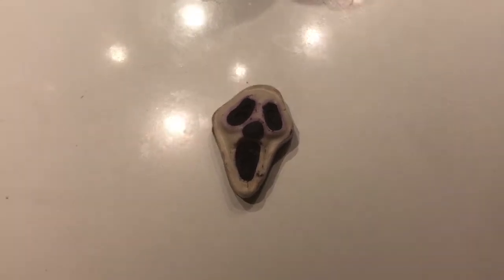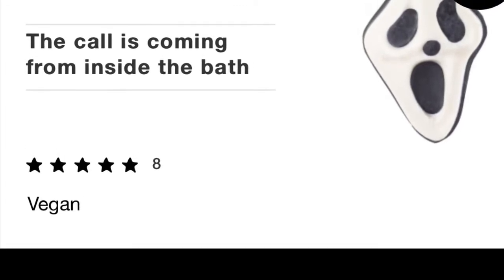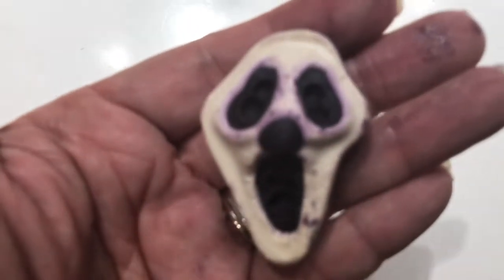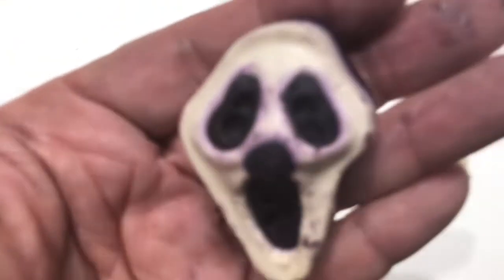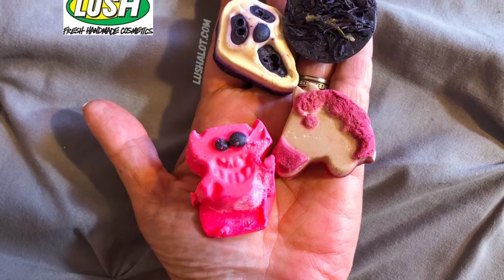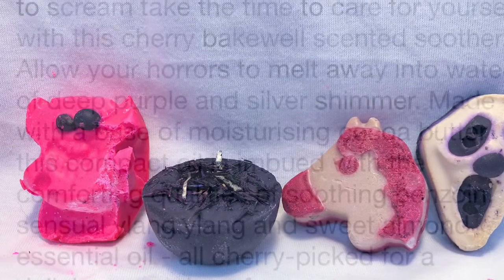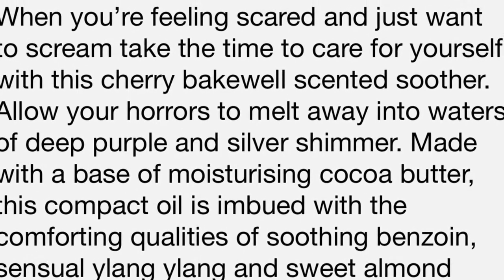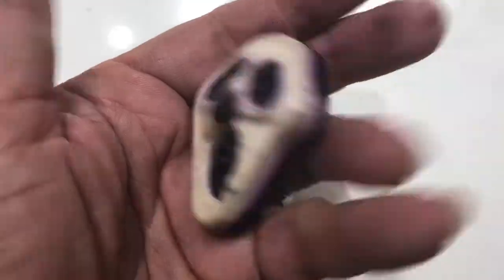Lush 'Cream bath oil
5 out of 5 rating. I love the cherryosh scent and the purple water with silver sparkle.